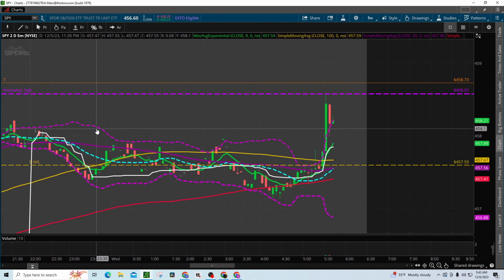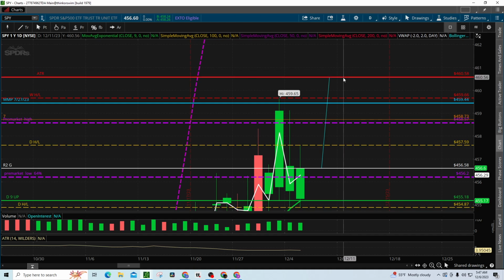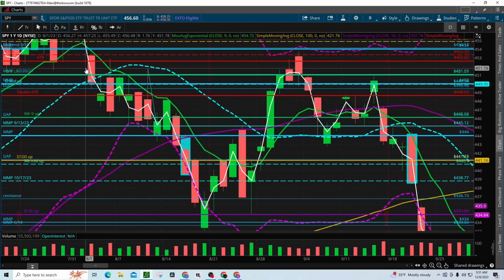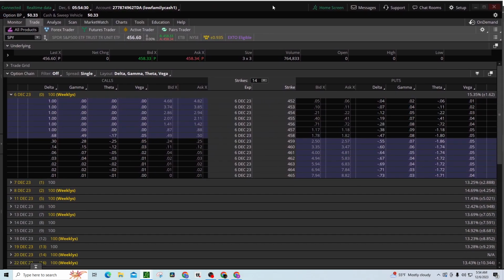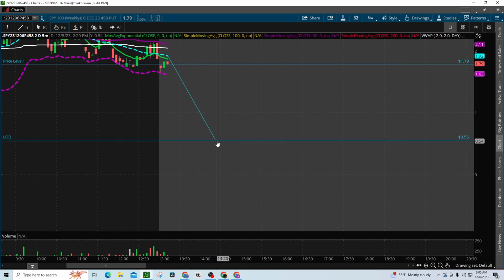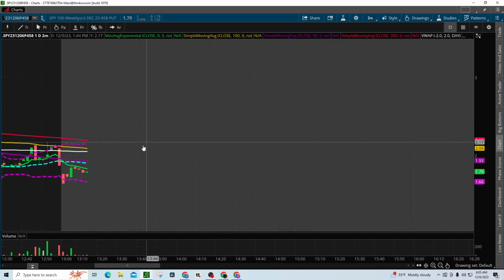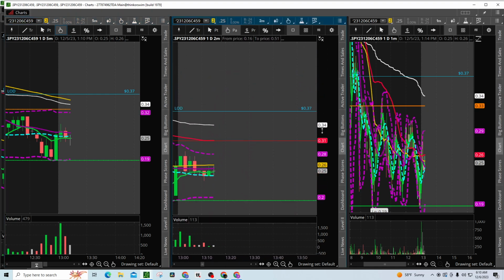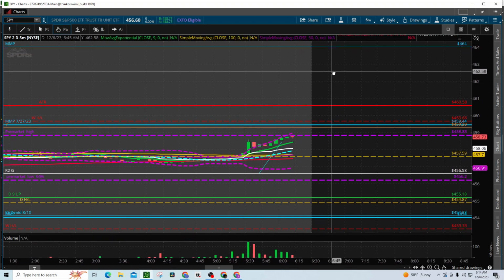How to update charts and pull up correct options chart